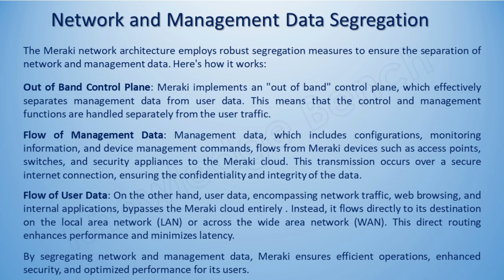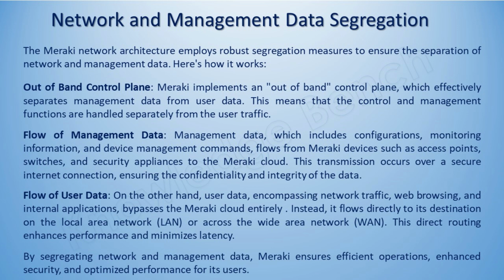Meraki Cloud Architecture#00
Title: Introduction to Cisco Meraki: Key Features and Cloud Architecture.
Description:
In this informative video, we delve into the world of Cisco Meraki, a powerful cloud-based networking solution. Join us as we explore the key features and functionalities of Meraki, providing you with a comprehensive understanding of its capabilities.

1. What is Meraki: Introduction to Cisco Meraki and its key features and functionalities.
2. Definitions of Terms: Clarification of technical terms and concepts related to Meraki cloud architecture.
3. Meraki Cloud Architecture: Explanation of the architecture design and components of the Meraki cloud platform.
4. Meraki Data Center Location and Features: Insights into the locations and features of data centers supporting Meraki's cloud infrastructure.
5. Meraki Datacenter Storage: Discussion on storage technologies utilized in Meraki data centers.
6. Meraki Cloud Communication Process: Overview of the communication process within the Meraki cloud environment.
7. Configuration Container: Explanation of the containerization approach for configuring Meraki devices.
8. Secure Device Connectivity: Methods and protocols ensuring secure connectivity for Meraki devices.
9. Meraki Dashboard and API: Utilization and capabilities of the Meraki dashboard and application programming interface (API).
10. High Availability Architecture: Design principles and practices ensuring high availability of Meraki services.
11. Data Backup and Recovery Plan: Strategies for backing up and recovering data within the Meraki environment.
12. Network Data and Management Data: Distinction between network data and management data in the Meraki ecosystem.
13. Server Data Segregation: Practices for segregating server data within Meraki data centers.
14. Network Usage Data Retention: Policies and mechanisms for retaining network usage data.
15. Data Privacy and Security Practice: Protocols and practices ensuring data privacy and security.
16. PCI Compliance: Compliance standards and measures for Payment Card Industry (PCI) within Meraki environments.
17. Meraki Security: Overview of security features and protocols implemented by Meraki.
18. Physical and Operational Internal Security: Measures for ensuring physical and operational security internally within Meraki facilities.